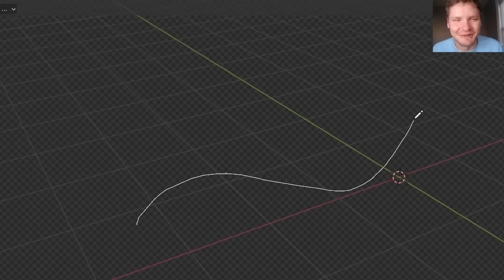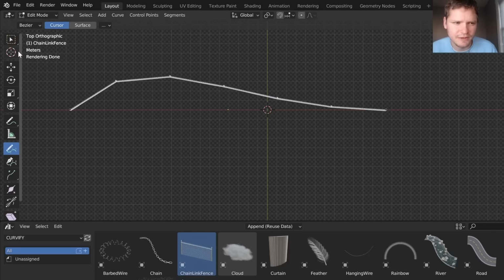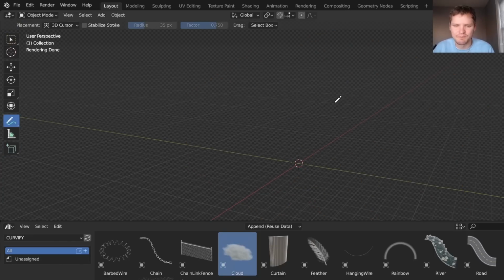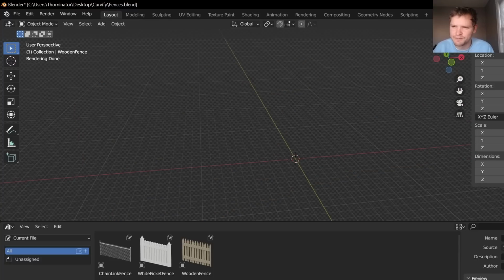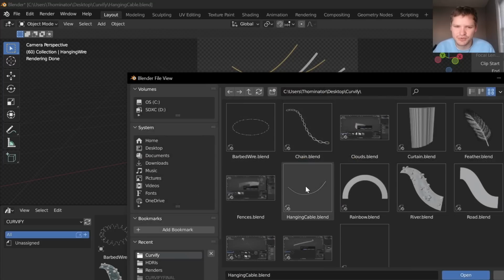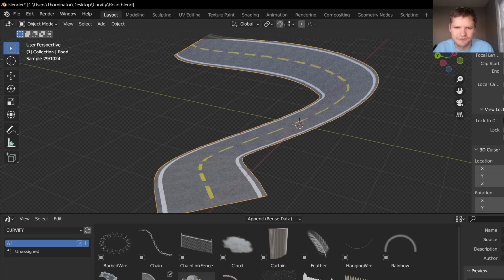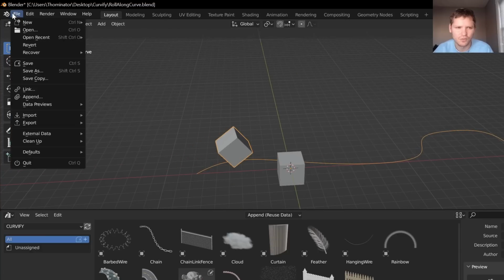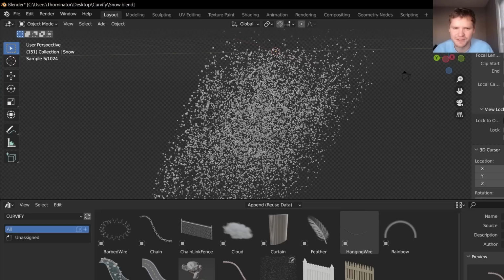Blender's LARGEST Tool